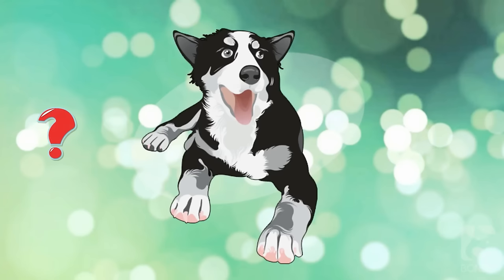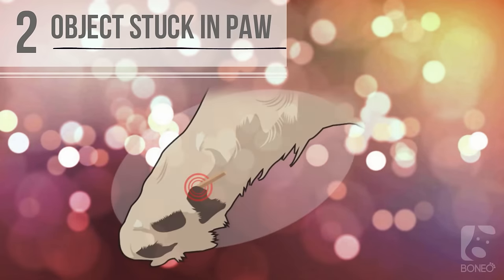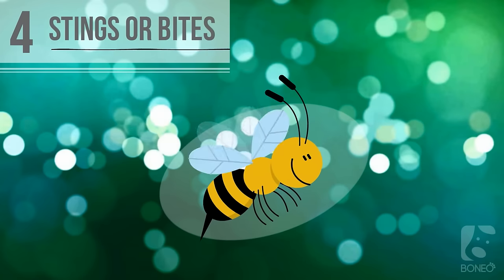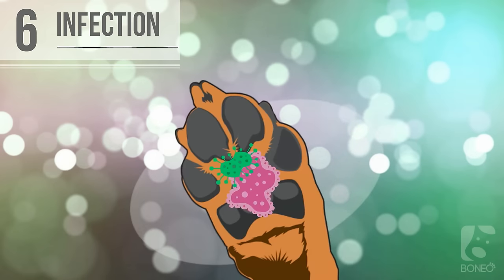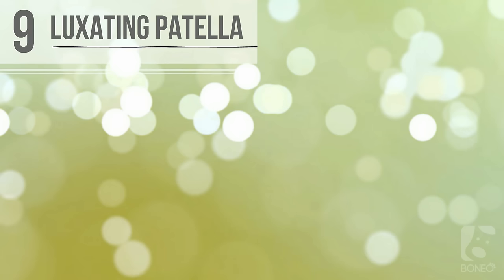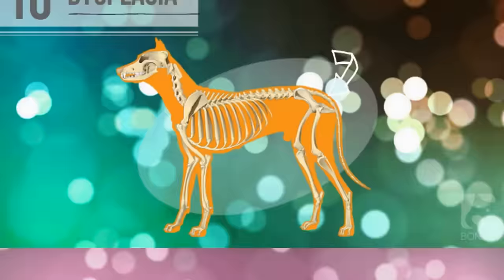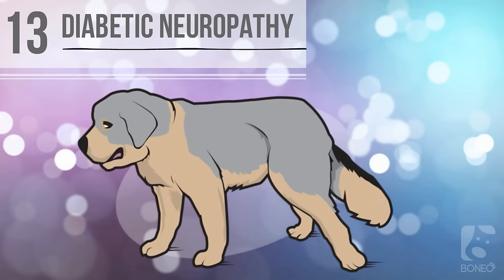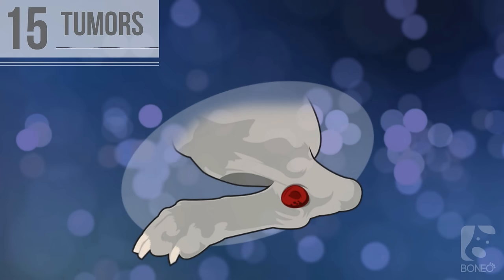Why is My Dog Limping? 15 Causes of Lameness in Dogs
Dog limping is pretty common, but when your dog begins to limp, you may be curious about the cause. Is it something minor, like a burr stuck in the paw, or something more severe, like a broken bone?